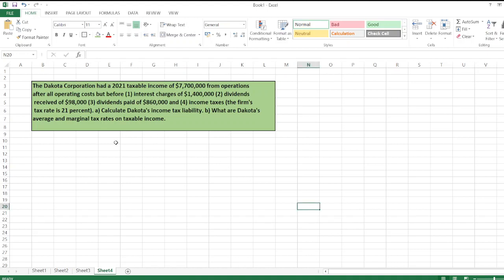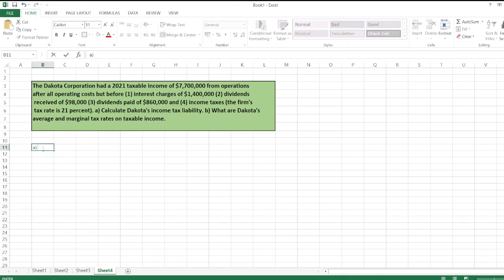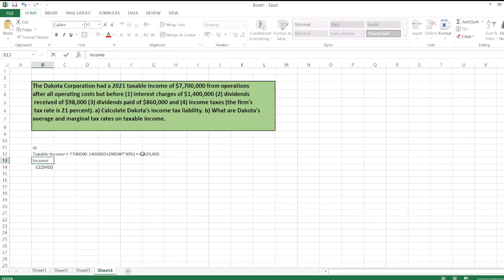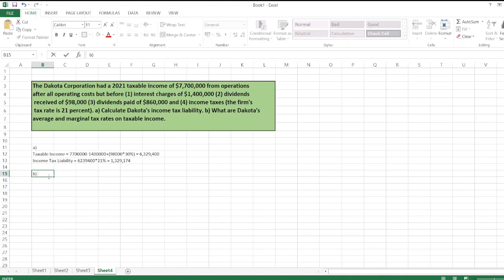The Dakota Corporation had a 2021 taxable income of $7,700,000 from operations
The Dakota Corporation had a 2021 taxable income of $7,700,000 from operations after all operating costs but before (1) interest charges of $1,400,000 (2) dividends received of $98,000 (3) dividends paid of $860,000 and (4) income taxes (the firm's tax rate is 21 percent). a) Calculate Dakota's income tax liability. b) What are Dakota's average and marginal tax rates on taxable income.